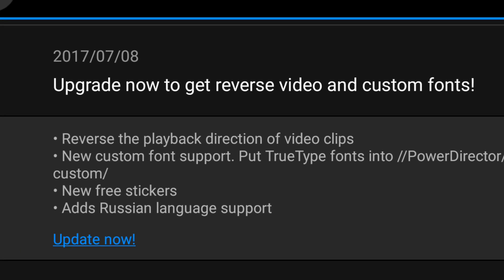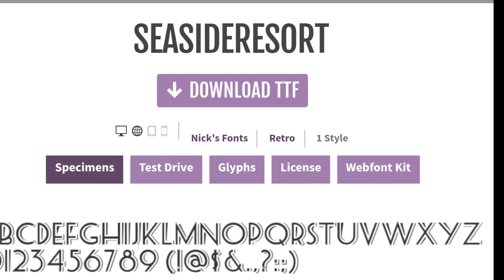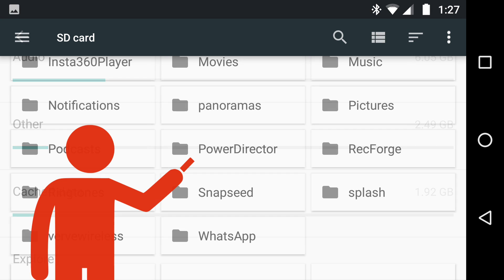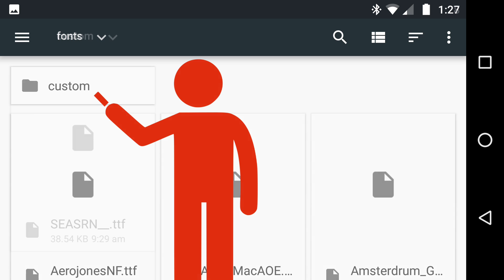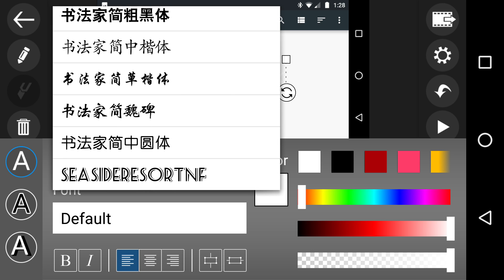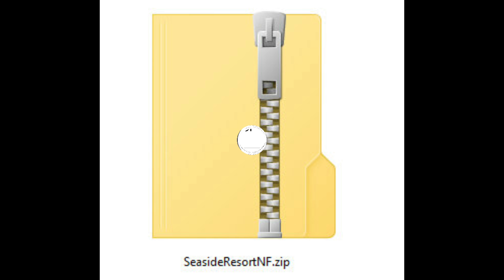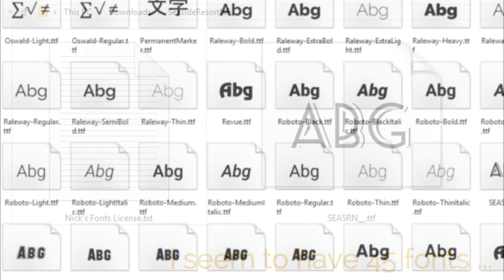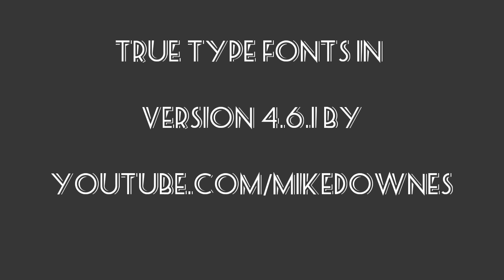PowerDirector Android App 27 Custom Font Support TrueType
TheMikeDownesPage PowerDirector Android Having one set of Fonts of desktop, and another on mobile - without that much overlap means you using the same old same old fonts over and over again to achieve a continuity of style.

That now solved thanks to PowerDirector Custom Font Support. For example, I use Raleway a bit on desktop editing whether video or still slide collages. Raleway has NOT been available on PowerDirector until now.

Of course we still have to go out there to search for free fonts (or paid). Download them, unzip them, copy them into the PowerDirector, fonts, custom directory and you are good to go..
As i say in the tape, i have amassed 45 fonts in last few years..

App version 4.6.1 comes with Reverse video Playback and New custom font support, new free stickers and adds Russian language ..
more at the blog..